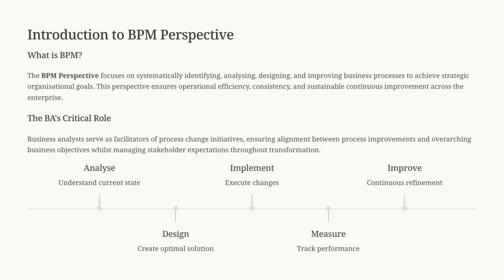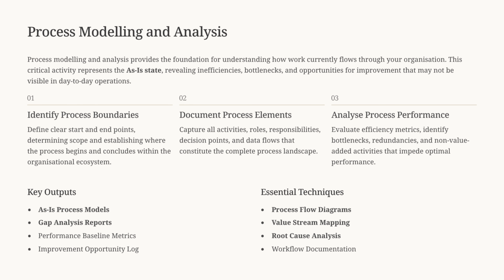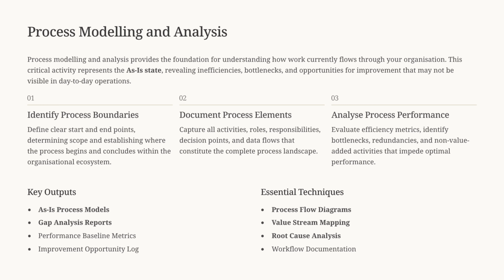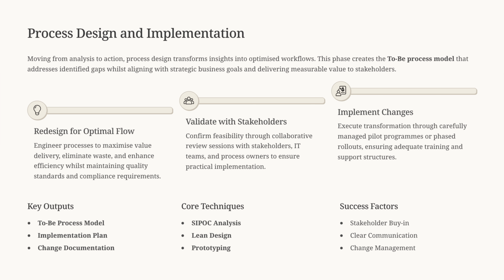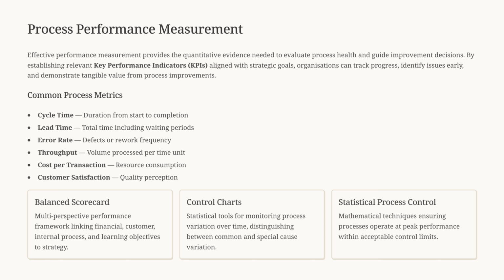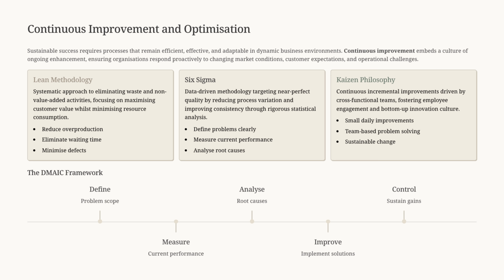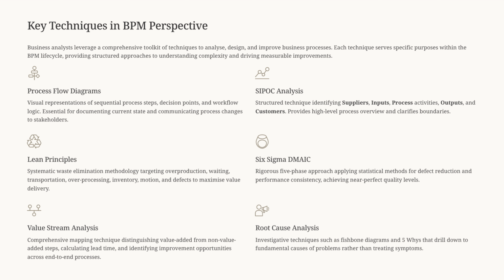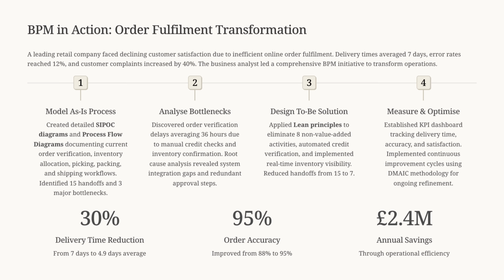Why Business Analysts NEED BPM Perspective Training - BABOK v3 Module 13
Master BABOK v3 Module 13 BPM perspective training in this CBAP masterclass! As a business analyst or product manager in India, dive into business analyst BPM certification course online—the BPM lifecycle (Analyze, Design, Implement, Measure, Improve), frameworks (Lean Six Sigma BABOK v3 for PMs India 2025, Kaizen, DMAIC, SIPOC), and tools (process flow diagrams business analysis, value stream analysis BPM perspective CBAP, Root Cause Analysis) for process excellence/optimization. Learn DMAIC BABOK v3 tutorial for business analysts and SIPOC process mapping CBAP training India, aligning with strategy/customer value in the Order Fulfilment case (Kaizen continuous improvement BABOK v3 course—waste reduction, efficiency gains).
For CBAP preparation course for working professionals, this builds strategic mindset, with free business analyst BPM training BABOK v3 via lifecycle examples.
Timestamps (25-Min BPM Toolkit):

0:00 Intro – Module 13: Business Process Management (BPM) Perspective in BABOK v3
0:35 What You’ll Learn (BPM Lifecycle Analyze Design Implement Measure Improve)
2:02 BPM Fundamentals (Lean Six Sigma BABOK v3 for PMs India 2025)
4:15 CBAP-Aligned Process Analysis Techniques (DMAIC BABOK v3 Tutorial for Business Analysts)
6:50 Process Modelling & Performance Measurement (SIPOC Process Mapping CBAP Training India)
10:55 Continuous Improvement Frameworks (Kaizen Continuous Improvement BABOK v3 Course)
15:10 BPM Best Practices (Value Stream Analysis BPM Perspective CBAP)
18:35 Case Study: Order Fulfilment Transformation (Process Flow Diagrams Business Analysis)
22:15 Key Tools (Root Cause Analysis)
25:00 Summary & CBAP Insights (CBAP Process Improvement Techniques Course)

Exam & Career Hacks: Understand CBAP exam weightage for each knowledge area (Module 13: 8%) and CBAP case study question pattern explained with BPM scenarios. Avoid CBAP preparation mistakes to avoid 2025 like ignoring value streams. For how to get CBAP certified without formal BA degree, leverage business analyst BPM certification course online. Hear CBAP exam success story India real experience from a PM using DMAIC for ₹15-27 LPA hikes. Grab free CBAP study plan for beginners PDF 2025 with CBAP practical examples explained BABOK v3 for Module 13.
Vs. & ROI Insights: Weigh CBAP vs PMI-PBA for business analyst career growth and CBAP vs ECBA which is better for beginners—Module 13 excels in PM process via free business analyst BPM training BABOK v3. See CBAP salary in India after certification 2025 (₹13-33 LPA, 25% hike for PMs) and CBAP certification cost breakdown and ROI analysis (~₹45K, 1.9x return). Maintain with CBAP maintenance and recertification easy guide (60 PDs/3 yrs). Earn how to earn 35 PD hours for CBAP certification online via BPM webinars.
Application Tips: Follow how to fill CBAP application step by step tutorial with Module 13 endorsements. Use CBAP exam simulation tools free and paid 2025 for lifecycle mocks. Build CBAP mindset and habits of successful business analysts with BPM lifecycle analyze design implement measure improve.
For Product Managers: business analyst BPM certification course online aligns with agile, with CBAP endorsement for BPM knowledge area. Explore CBAP Module 13 salary impact India BAs PMs.

Join 13K+ BAs/PMs optimizing 2025! Comment: Your BPM tool? 👇